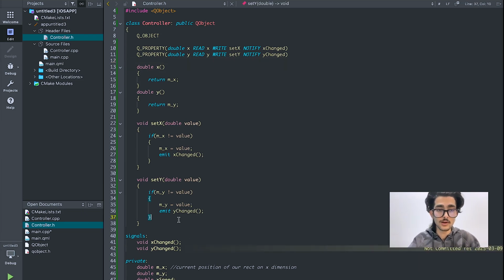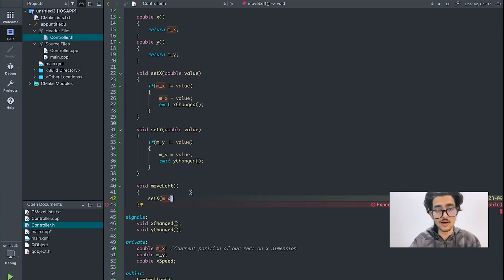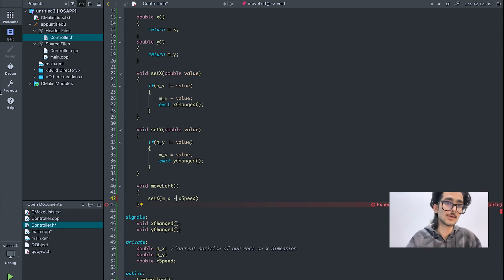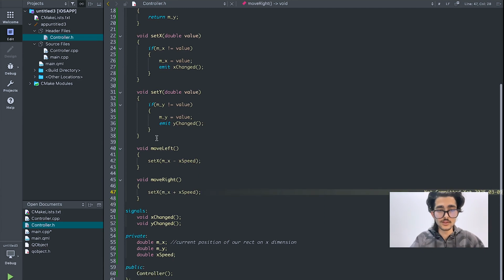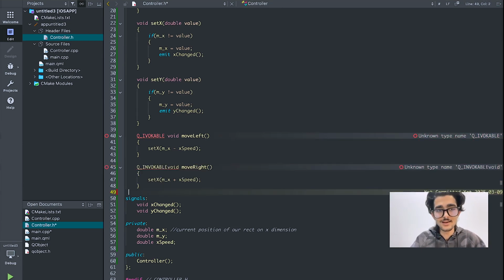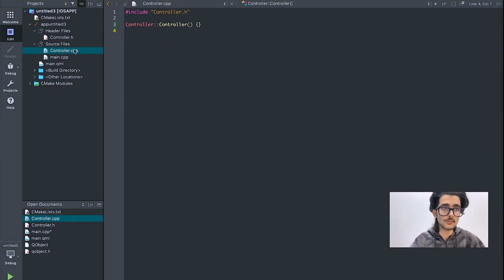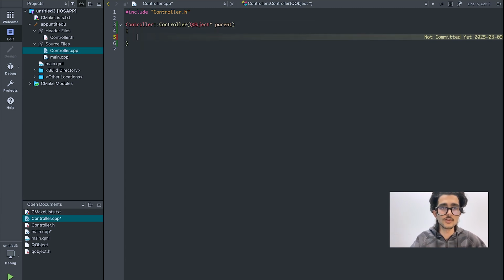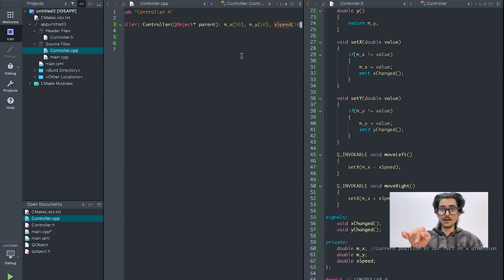Game in QT C++ | Part 8 | Q_INVOKABLE and Moving QML Object with C++ | Beginner's Tutorial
Moving QML Rectangle with C++ Class function.

username: hail.to.kali

Related questions:
How to use Q_INVOKABLE in QT QML